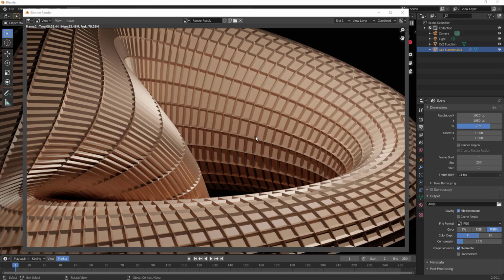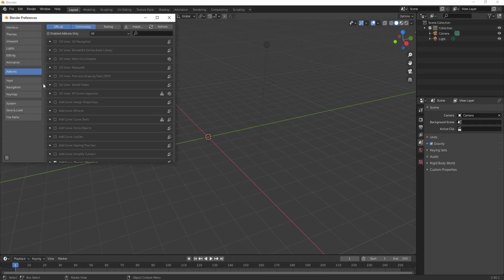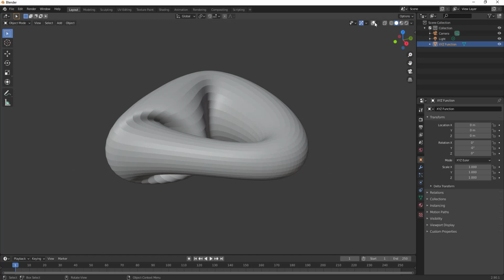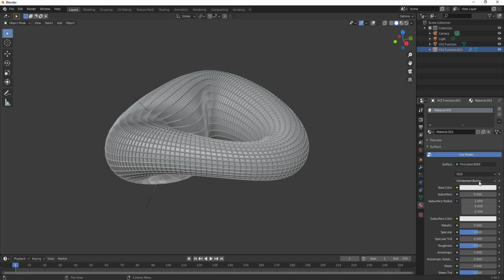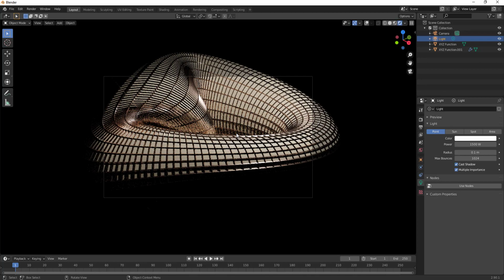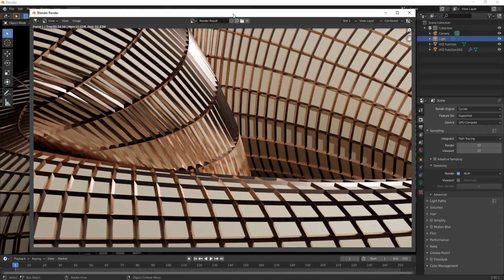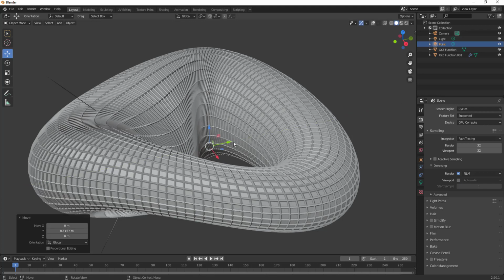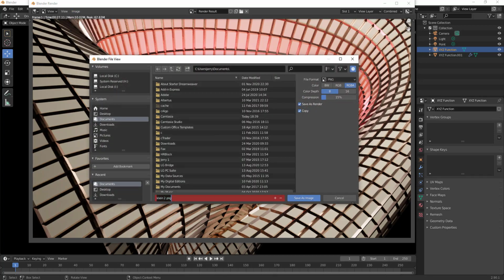Klein wireframe exploration in Blender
An exploration of curvilinear space using the Klein mesh object using Blender 2.90.